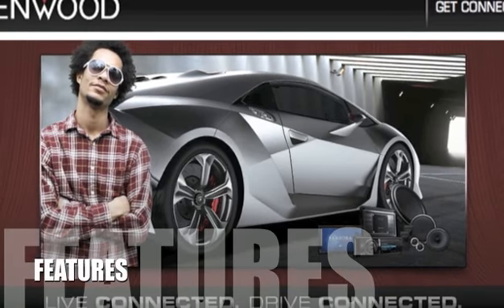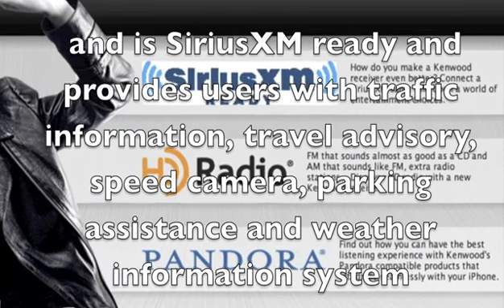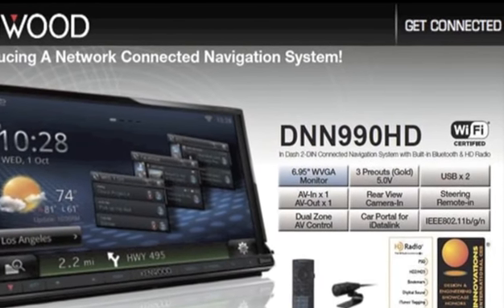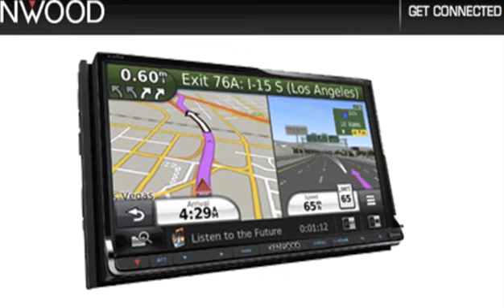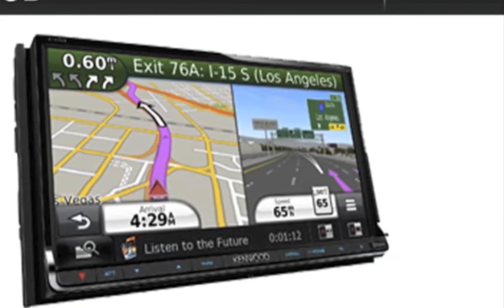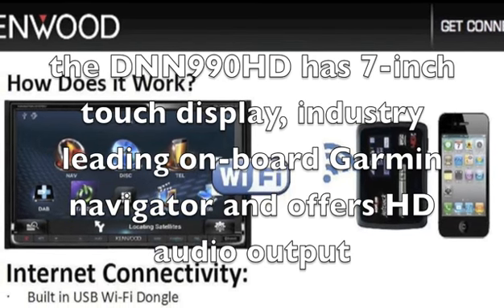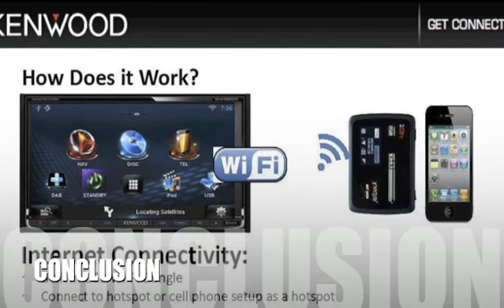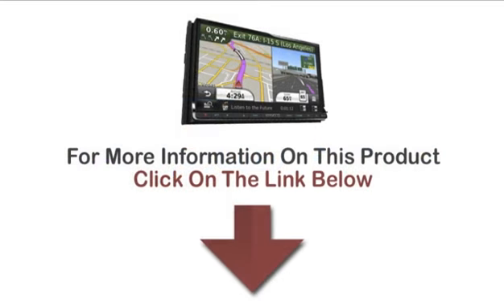Kenwood DNN990HD Review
- Kenwood has unveiled the industry's first Wi-Fi enabled Hi-Fi Deck with Audio/Video connected receiver. The DNN990HD features a 7-inch bright WVGA touch screen and gives users the comfort similar a tablet, while having a variety of functions that have never been featured before. It has industry leading on-board Garmin navigator and is based on INRIX real-time intelligence platform with SiriusXM ready that provides you with traffic information, travel advisory, speed camera, parking assistance and weather information system.

Kenwood DNN990HD
Buy Kenwood DNN990HD Review
Buy Kenwood DNN990HD